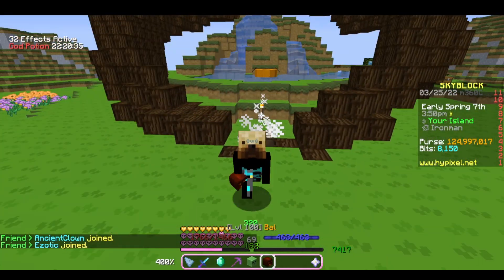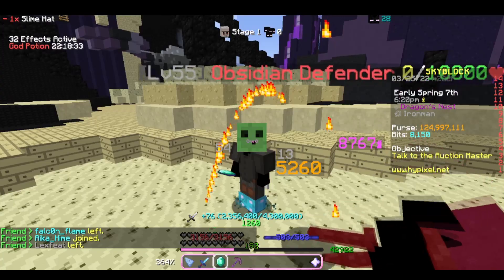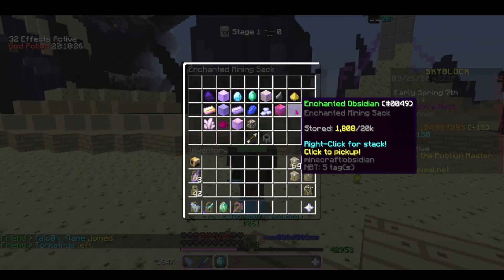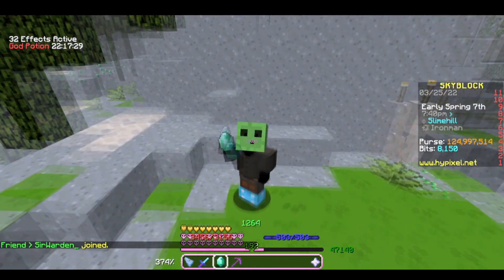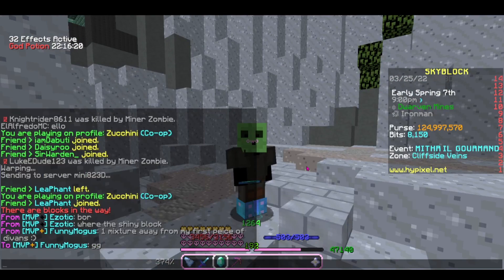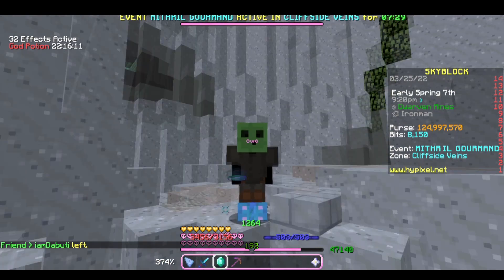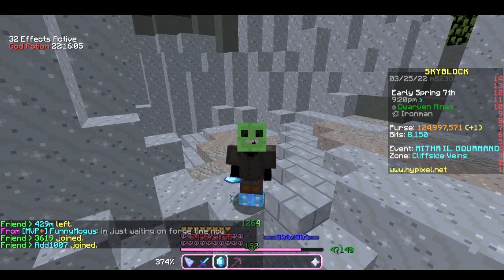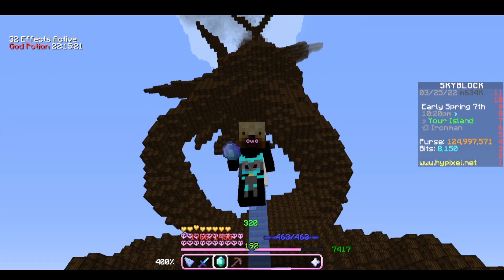You NEED this pet for IRONMAN on hypixel skyblock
Profesional softboy
HYPIXEL SKYBLOCK
also cluck the fish is next but probs off stream lmfalo

I will totally not just steal quaglet's video description

Why are you reading thisthis Minecraft YouTube video was made on Hypixel. Hypixel is a server with lots of games, such as Bedwars, Skywars, and Minecraft's biggest MMORPG Hypixel Skyblock. Hypixel has has a lot of notable players, such as Dream, Technoblade, and Tommyinnit. Hypixel Skyblock is Hypixel's most popular game. Some of the popular items are the Hyperion, Necron armor, Storm armor, overflux, plasmaflux, the 50mMidas sword, the Aspect of the end, the Aspect of the dragons, the valkyrie, and many more. Some of the bad things on Skyblock are Duping, irl trading, and scamming. I hope you enjoyed these words which are all relevant to the video! Also, a new farming island was added which has the Golden Ball item, which no one owns and is one out of one (1/1). Rat pet is cool. Swavy, Timedeo, Fairy Soul Guide, Money Making Method, and other things are all part of the server, along with Refraction. There is this mode called dungeons where you fight with your team to defeat necron along with other floor 7 bosses. Master mode is a thing as well. They recently nerfed the strength stat, making a lot of dungeons classes a lot worse such as Berserker and Archer. Mage, Healer, and Tank should be fine. God I keep adding so many keywords, this will be an entire bible soon. The hypixel admins have completely removed sword swapping and killed the bonemerangs. The giants sword is also dead now. The Astrea is still trash. This is a Hypixel Skyblock Tutorial, or a Hypixel Skyblock Dungeons Guide. please fix negative strength because of the Soul Eater enchant, and buff archer. nerfmage tho. I voided the Hyperion, so sad. I love Technoblade and Dream and Tommyinnit and 56ms (Swavy) and Thirtyvirus, not just because their names get views as meta tags. This video is not a Dungeons Guide, Money Making Method Guide, Hypixel Skyblock Guide, or anything of the sort. Recently, Hypixel released the SMPS, similar to the Dream SMP with members like Skeppy and Sapnap. This is long lol. Then 600 the next day. Then 700 the next day. What the freak! I AM AT 800 NOW GG! Also Hypixel Admins released an enderman slayer boss quest thing, and it is pretty difficult to kill which is why you would need an enderman slayer guide or tips and tricks on how to beat the new enderman slayer. The Juju bow is really good. I also like the warden helmet and Necron Armor. I recently got SCAMMED!!! They took my Strong Dragon Chestplate, I am in tears. At least they didn't take storm armor or superior armor. The crown of greed is bad. I crashed the NEW GAME MASTER RANK and got BANNED ON HYPIXEL! The anticheat Watchdog is broken. RATS. Floor. Catacombs. Badlion is not very good. I played dungeons not using the new Terminator bow, which is very op. Thirtyvirus does not like the god potion, he says it is not a good item. Personally, I am impartial. Recombobulators are cool though! Rend VS Soul Eater ultimate enchantments, which is better! I think Legion and Chimera are cool as well! Hypixel is currently down! Large DDOS attacks forced the server to close to resolve the issues. This video is NOT an auction flipping tutorial or Bazaar Flipping tutorial. It is not a money making method video either. The mini wither can bother some people if used in a certain way. Scammers are desperate in Hypixel Skyblock. The MELON HELMET is the NEW BEST HELMET IN HYPIXEL SKYBLOCK! SUB TO QUAGLET! idk what to add sorry. DREAM SMP TWITTER DREAM STANS MCYT MCTWT LOL! Undertaker01 is my favorite youtuber. I found out how to dye ANY armor in Hypixel Skyblock. This is kind of an Armor Dying tutorial. (not) REAL!!! I became egrill (girl). Foraging is a THE BEST SKILL. Fishing too.

also TeamSeas is pretty cool